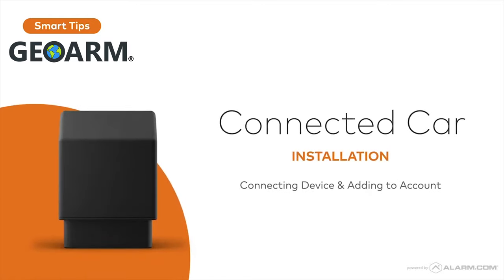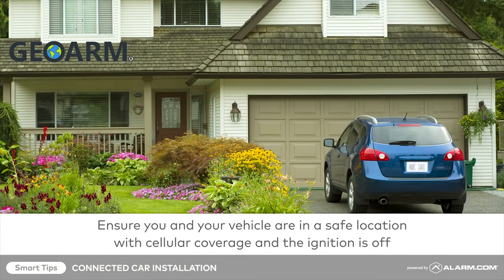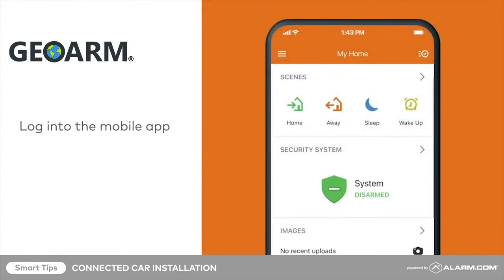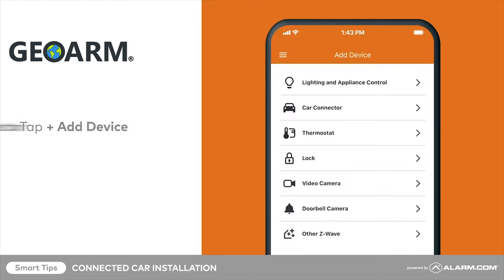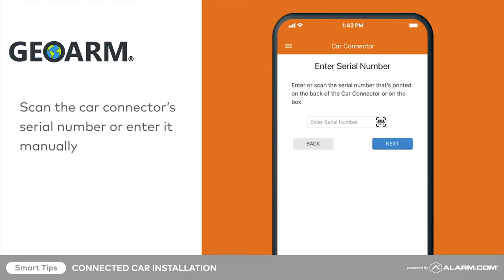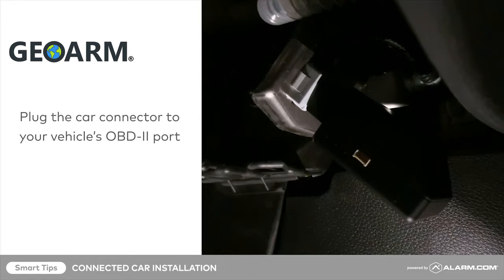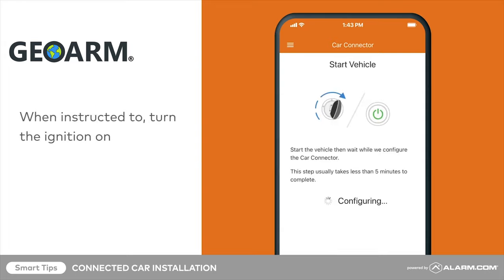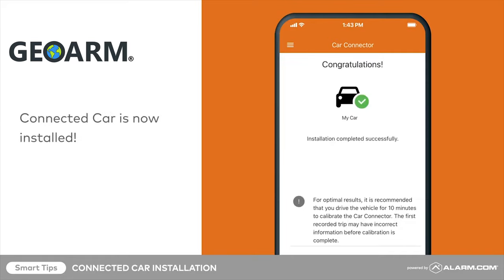How to Setup Connected Car Alarm.com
The Alarm.com ADC-3035L connected car module extends security and awareness outside the home or business. Track your vehicle's location, view engine status, and analyze fuel efficiency directly right from the Alarm.com Mobile App.

Enjoy peace of mind with real-time driver safety alerts, diagnostic alerts, and more. The Car Connector quickly and easily plugs into a vehicle's OBD-II port, connecting the vehicle to the Alarm.com platform.